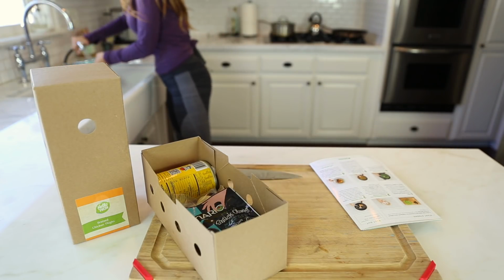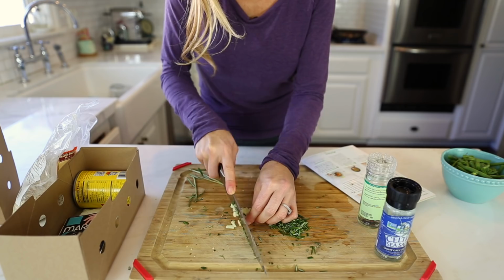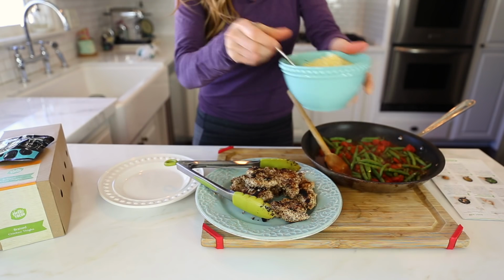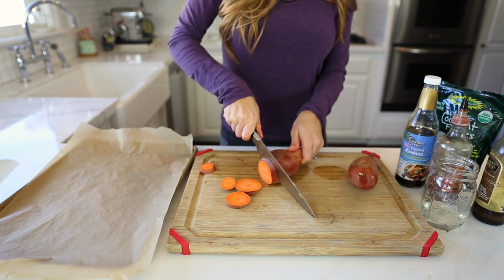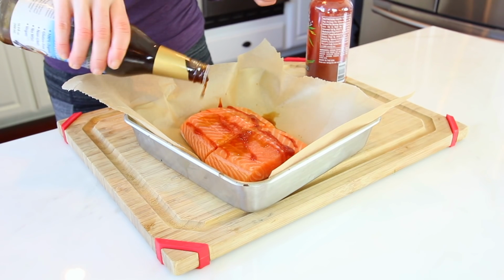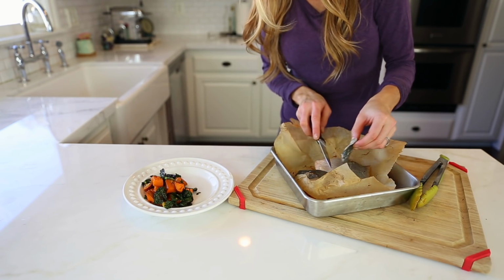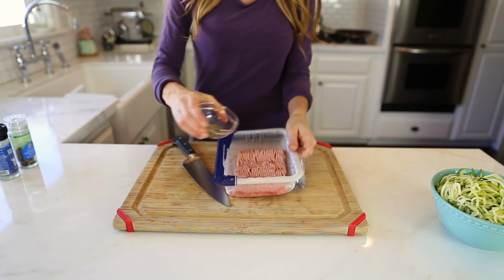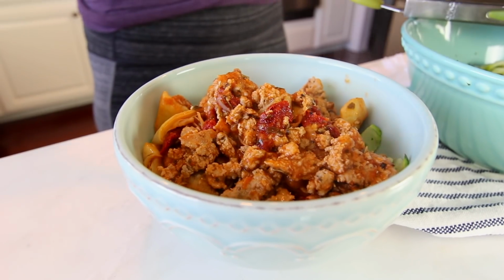3 Easy & Healthy Dinner Ideas! Lemon Chicken, Sriracha Salmon & Zoodles!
YUM! These are 3 of my fave easy & affordable healthy dinner recipes! I eat them on a weekly basis and know you will love them too.

The LSF 8 Week Hot Body Workout Guide & 4 Week Meal Plan are HERE!

♥ Recipe Nutritional Information ♥

♥ Hello Fresh - Braised  Chicken thighs: serves 2 / per serving
595 calories
19g fat
61g carbs
45g proein

♥ Sriracha Salmon 2 servings / per serving
447 calories
15g fat
53g carbs
28g proteins

♥ Ground Turkey Zoodles 2 servings / per serving
263 calories
6g fat
21g carbs
33g protein

♥ Join the LSF Girls Community & be part of teamLSF ! Get FREE workouts, recipes & motivation right in your email...plus exclusive challenges & giveaways!

Periscope: lovesweatfitness